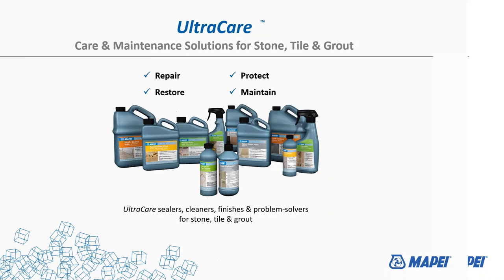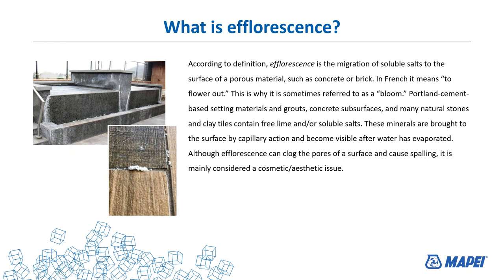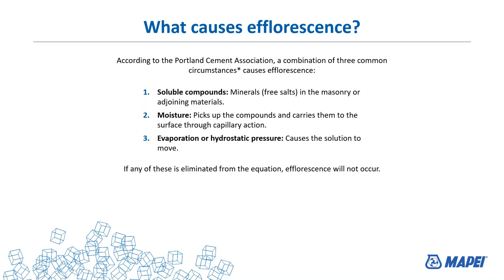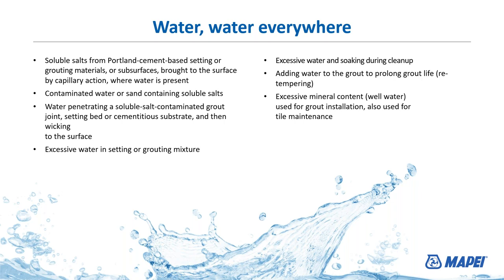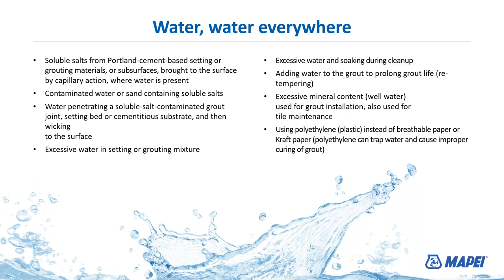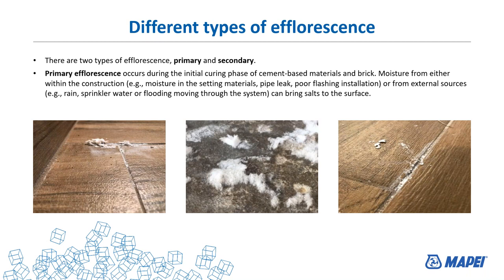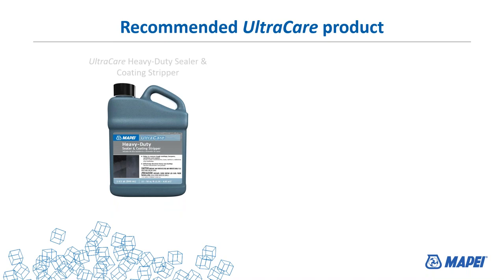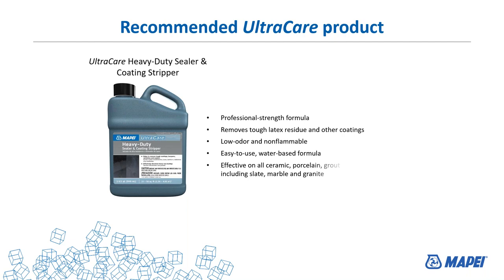MAPEI Webinar: Best Practices for Ceramic Tile and Stone – Efflorescence and Latex Migration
Are white streaks running down the walls? Is a powdery substance coming from your grout joints? You may have efflorescence or latex migration. Want to stop it? Listen to this.